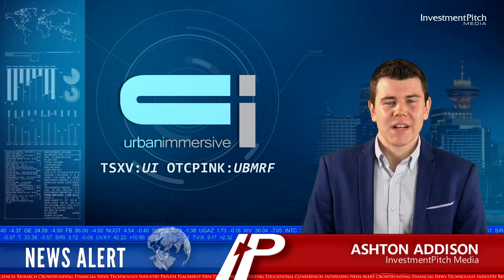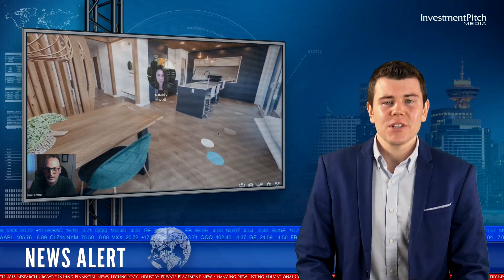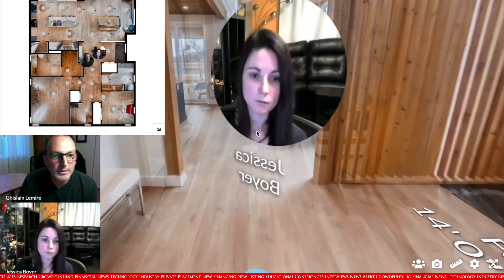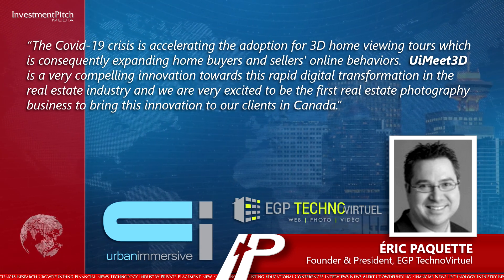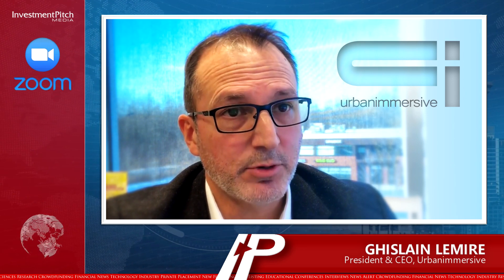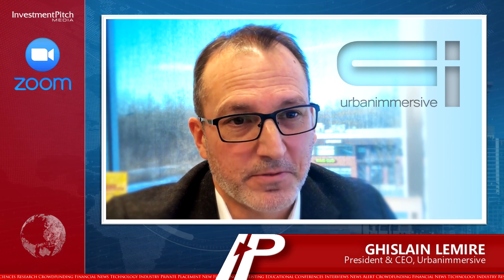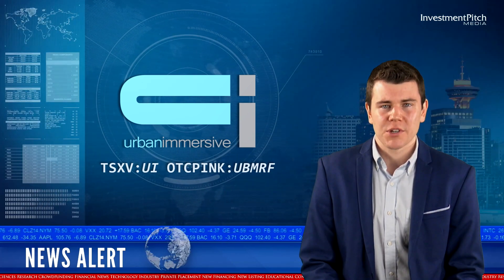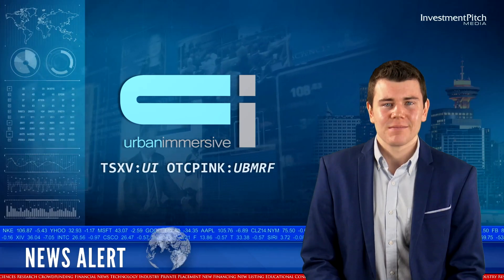Urbanimmersive launches UiMeet3D bringing 3D tours to a new interactive level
A newly integrated feature of the company’s 3D tour technology, UiMeet3D provides an innovative approach to remotely visit digitalized real places with friends and clients resulting in a more social, engaging and interactive 3D tour.